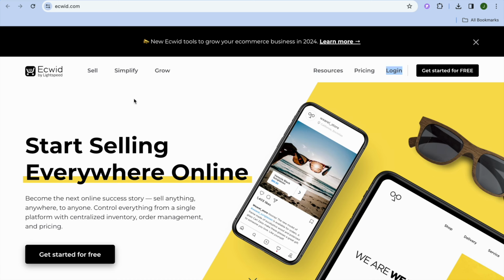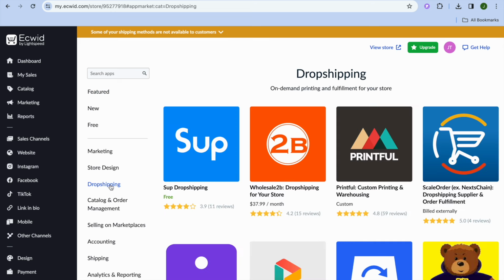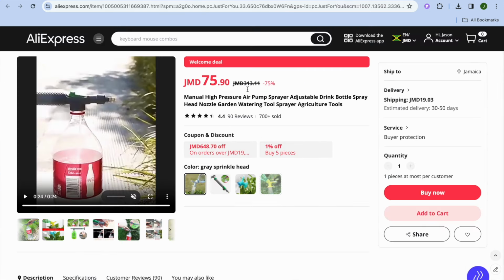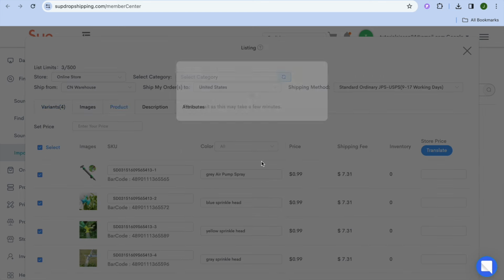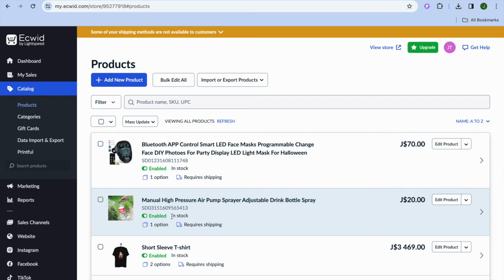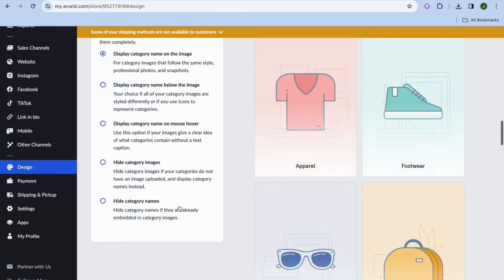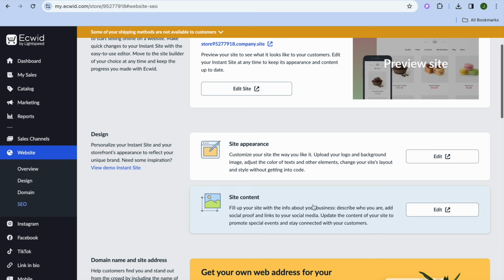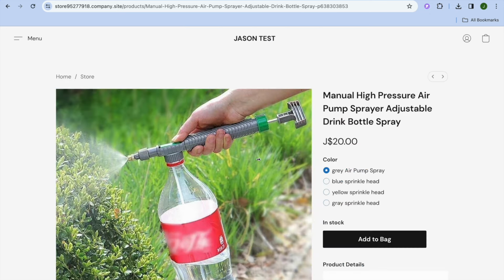HOW TO START DROPSHIPPING WITHOUT SHOPIFY(START DROPSHIPPING WITH $0)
HOW TO START DROPSHIPPING WITHOUT SHOPIFY,how to start a dropshipping business with no money without shopify